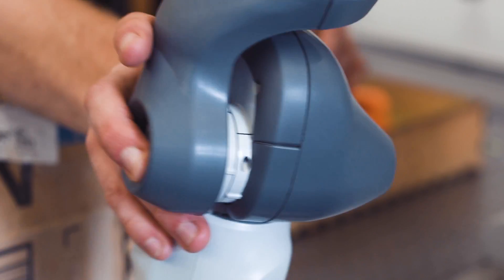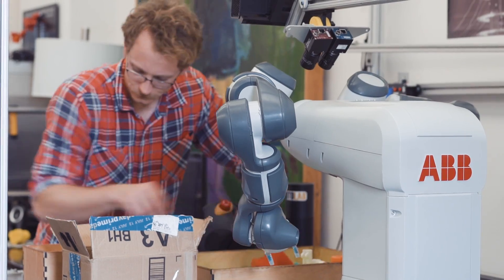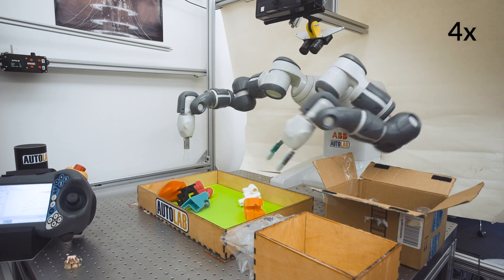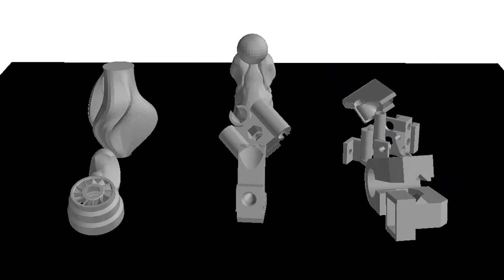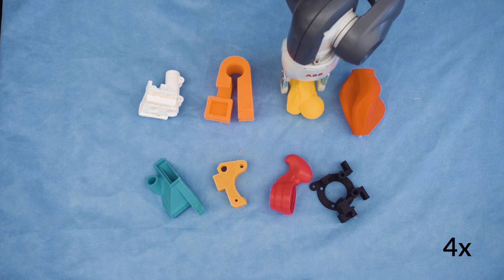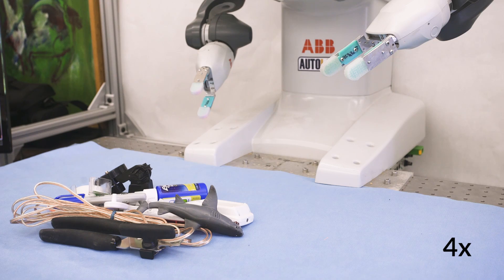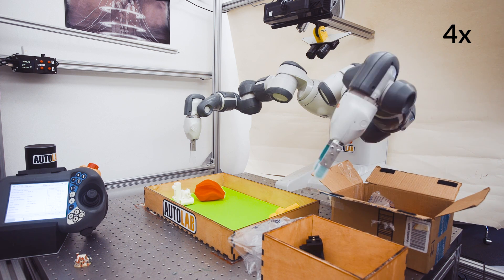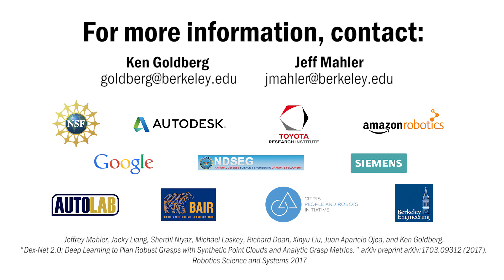DexNet 2.0: 99% Precision Grasping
UC Berkeley AUTOLAB

Dex-Net 2.0: Deep Learning to Plan Robust Grasps with Synthetic Point

Clouds and Analytic Grasp Metrics.  Jeffrey Mahler, Jacky Liang,
Sherdil Niyaz, Michael Laskey, Richard Doan, Xinyu Liu, Juan Aparicio
Ojea, Ken Goldberg UC Berkeley

To Appear: Robotics: Science and Systems (RSS) Conference, MIT, July 2017

To reduce data collection time for deep learning of robust robotic
grasp plans, we explore training from a synthetic dataset of 6.7
million point clouds, grasps, and robust analytic grasp metrics
generated from thousands of 3D models from Dex-Net 1.0 in randomized poses on a table. We use the resulting dataset, Dex-Net 2.0, to train a Grasp Quality Convolutional Neural Network (GQ-CNN) model that rapidly classifies grasps as robust from depth images and the position, angle, and height of the gripper above a table. Experiments with over 1,000 trials on an ABB YuMi comparing grasp planning methods on singulated objects suggest that a GQ-CNN trained with only synthetic data from Dex-Net 2.0 can be used to plan grasps in 0.8s with a success rate of 93% on eight known objects with adversarial geometry and is 3x faster than registering point clouds to a precomputed dataset of objects and indexing grasps. The GQ-CNN is also the highest performing method on a dataset of ten novel household objects, achieving 99% precision on test objects.

Video by: Adriel Olmos, CITRIS Productions